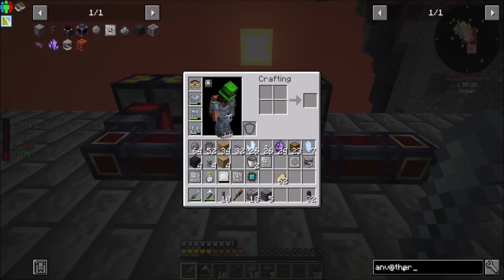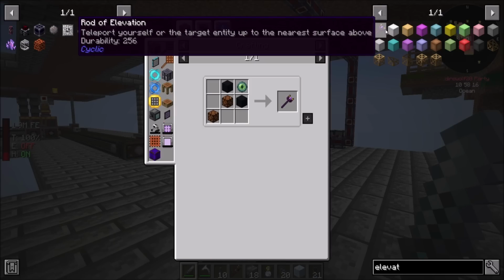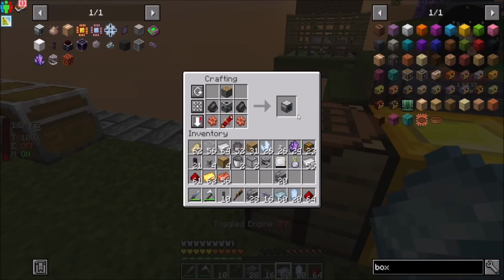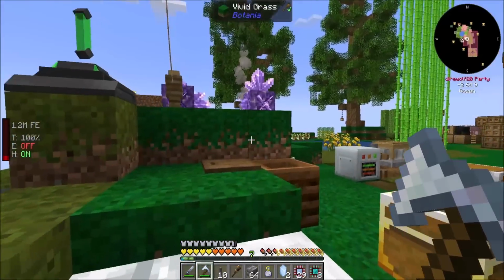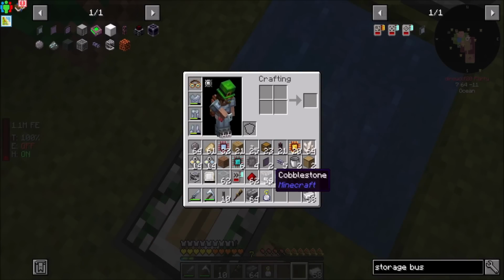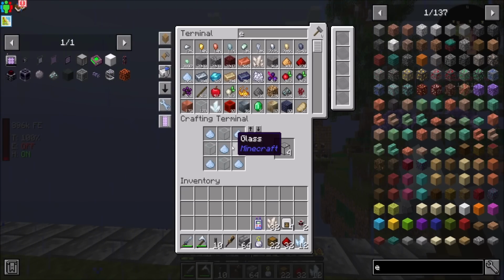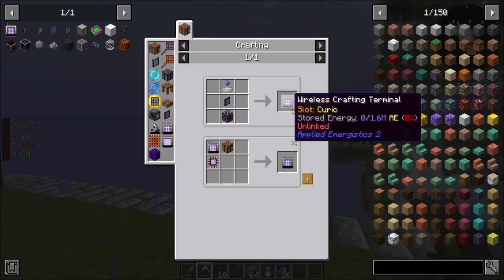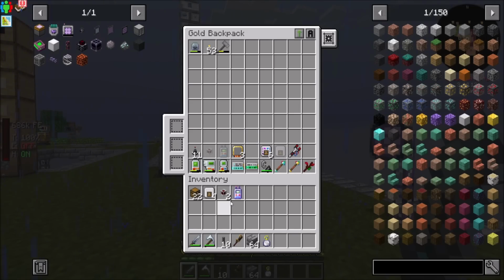FTB Skies Ep13 From Zero to Wireless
Super quick AE2 system up and running!